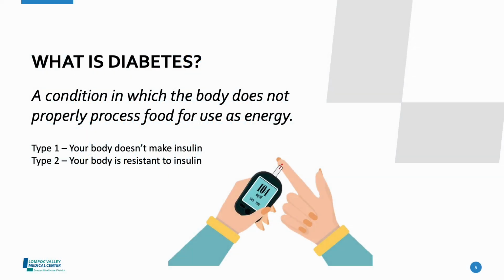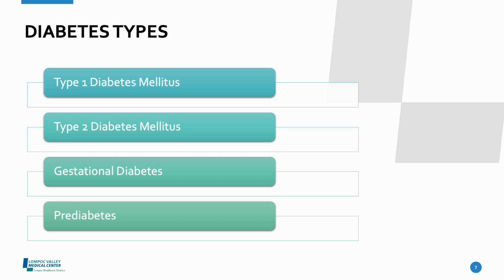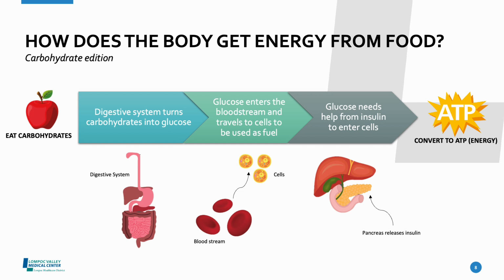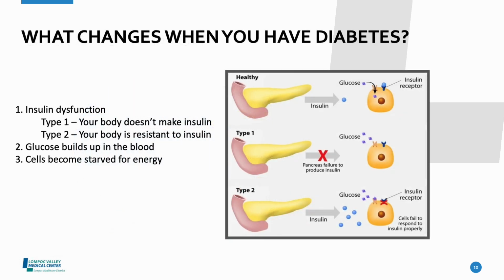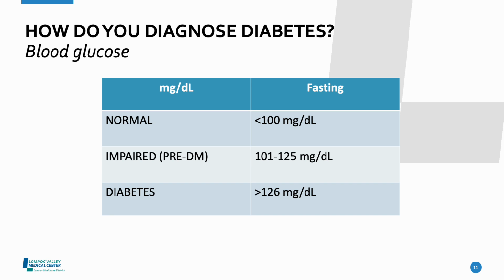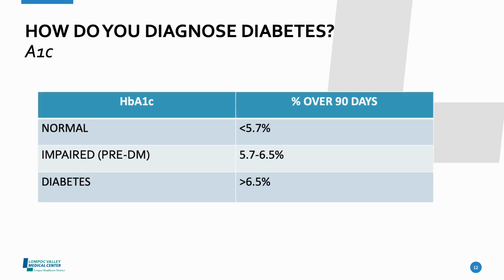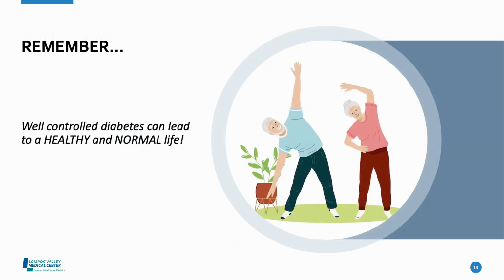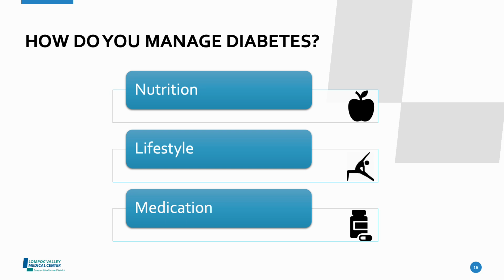Eating Well With Diabetes - Part 1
This video is the first in a 4-part series focused on understanding and managing diabetes. Throughout this series, we’ll explore key topics to help you live well with diabetes—from blood sugar monitoring and nutrition to treatment options and lifestyle tips.